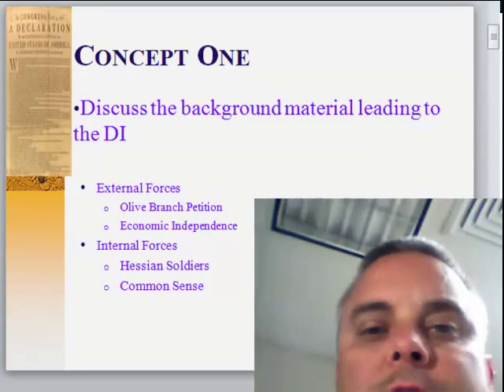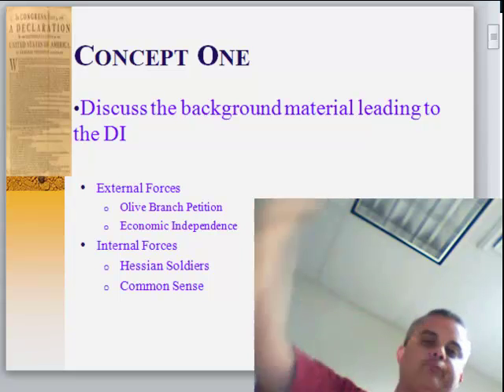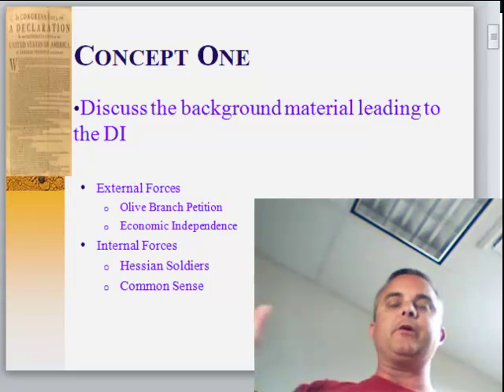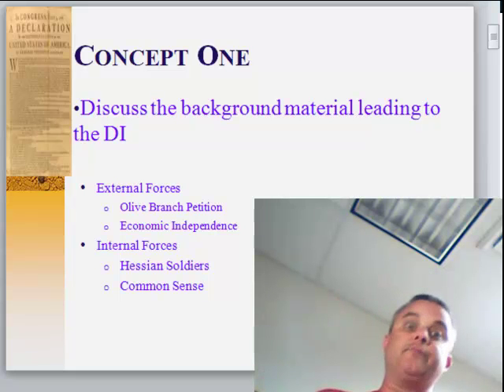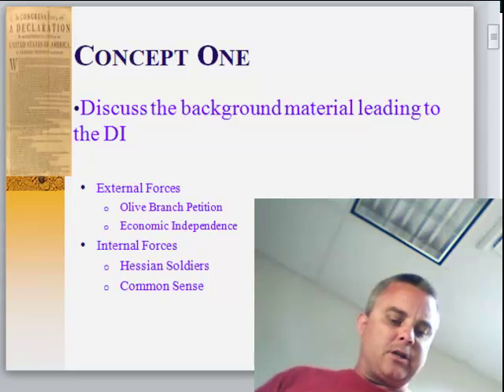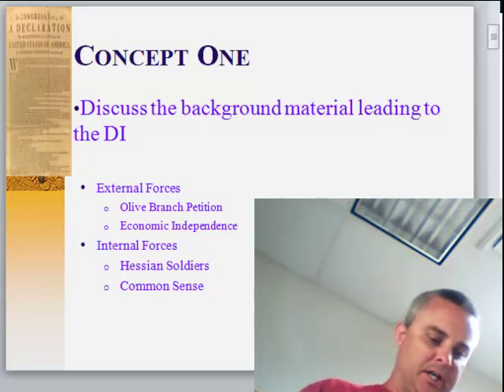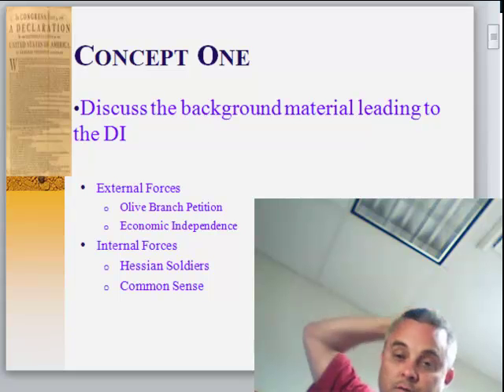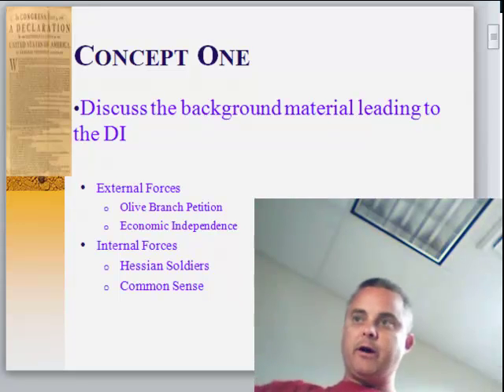Declaration of Ind part one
Dec of ind part one